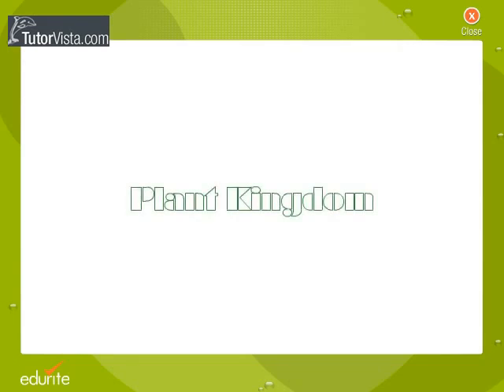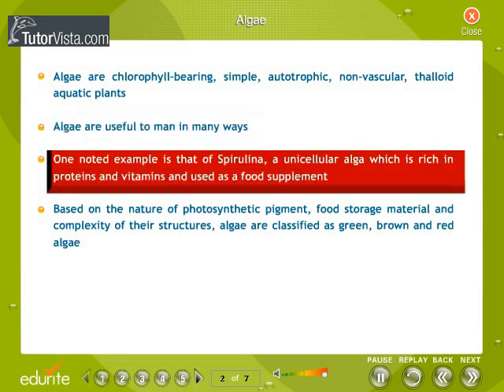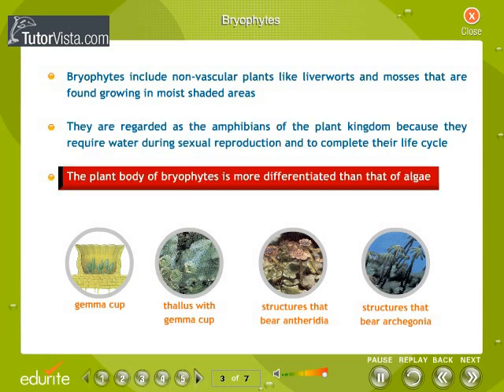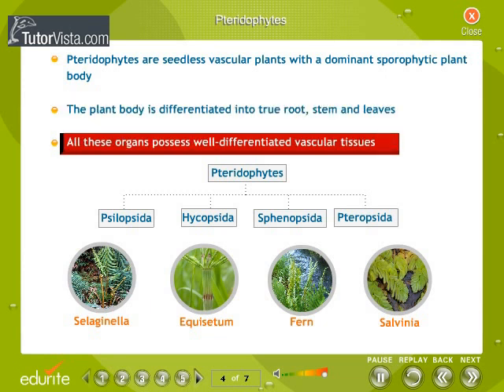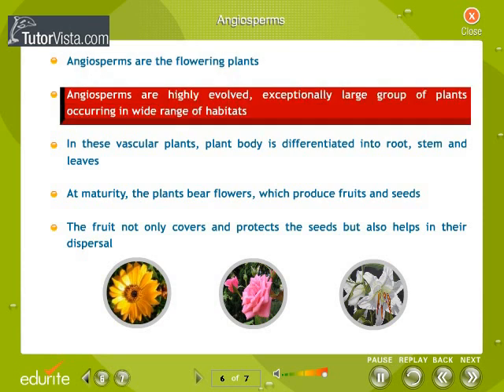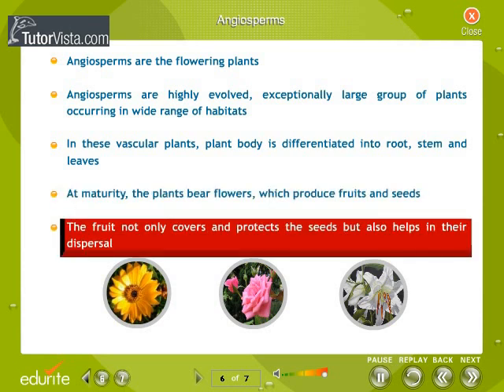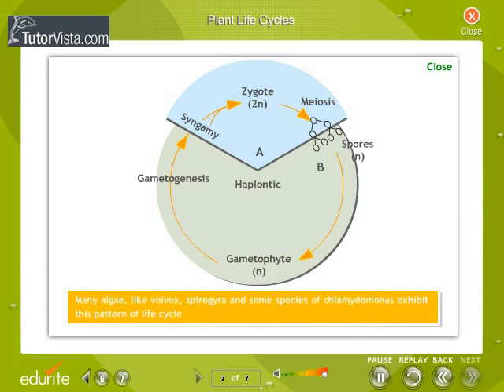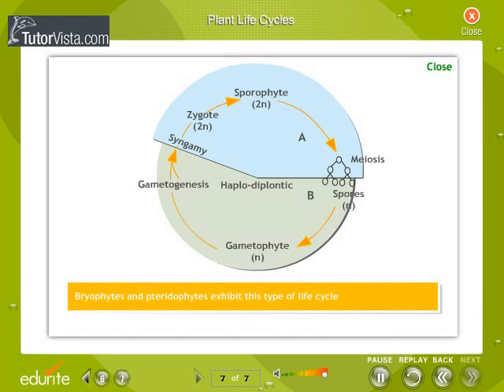Plant Kingdom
Define Plant Kingdom

Plants provide nourishment for our bodies and souls. With the help of protists and fungi, plants provide the oxygen we breathe and the food that sustains us -- either directly or indirectly, by feeding other animals. Plants provide shade over our heads and cool carpets under our feet while surrounding us with beautiful colors and marking the change of seasons.

Prominent plants give us a handle on ecological communities. Descriptions such as "Redwood-Tanoak Forest" or "Oak Grassland" indicate not only the plants we may find there but the animals, fungi, and climate as well.

Classification of the plant kingdom can be especially confusing to the amateur naturalist. For example, according to modern botany:

        * A palm tree has more in common with a blade of grass than with other trees.
        * A strawberry plant is more closely related to an apple or apricot tree than to a clover or geranium.
        * A Ginko (Maidenhair) tree is so different from other plants that it is in a phylum by itself. But if you have to group it with other plants, it belongs with conifers such as Pine trees.